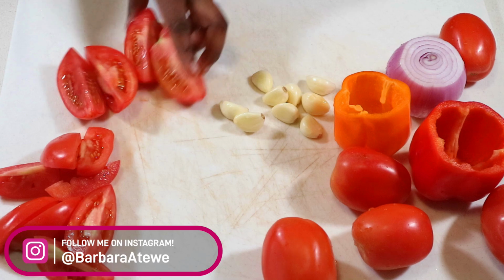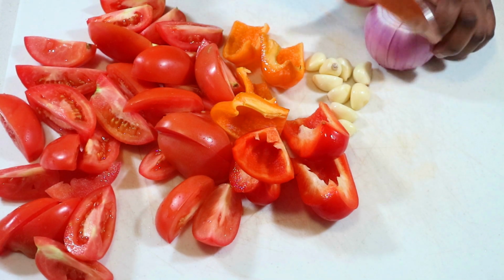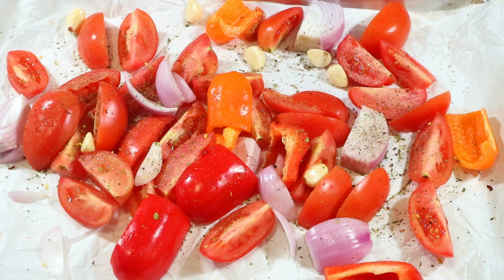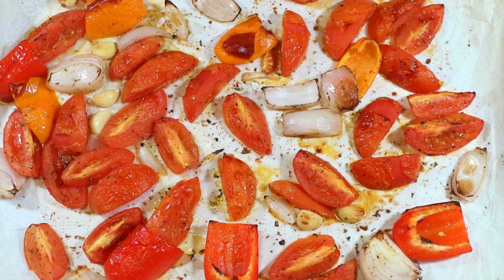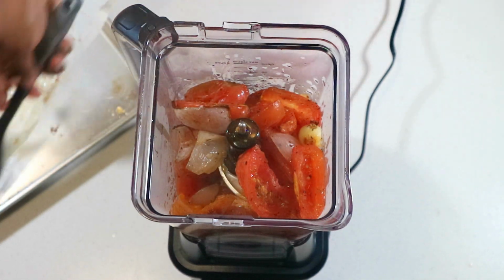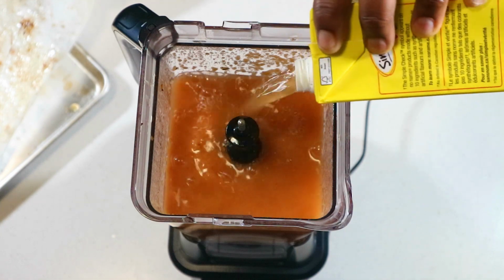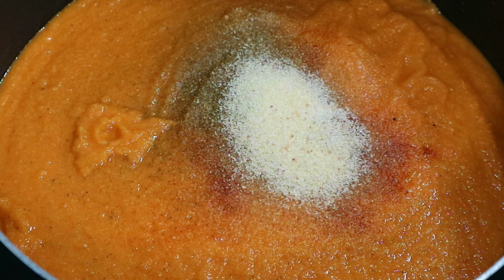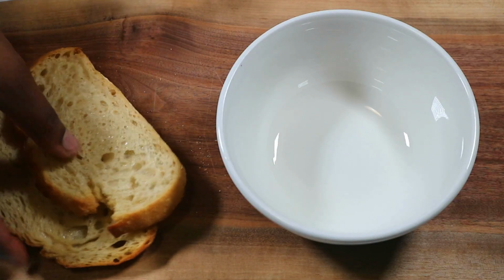ROASTED TOMATO SOUP RECIPE | DAIRY FREE + VEGAN + HIGH PROTEIN | Barbara Atewe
Wassup y'all! In today's video, I'm showing y'all my roasted tomato soup recipe! This homemade tomato soup is very easy to make. As a person who just doesn't like dairy, I thought I'd give y'all a dairy free tomato soup option that's also vegan! The extra ingredient that makes it packed with high protein also makes it a very creamy tomato soup! Hope y'all liked this quick cook with me video of a comfort food staple! Enjoy!

7-8 Roma Tomatoes
1 Sweet Red Pepper
1 Sweet Orange Pepper
1 Red or Pink Onion
8 Cloves of Garlic
Can of Chickpeas, rinsed & drained
Cup of Vegetable Broth
Salt, Pepper, Accent, Garlic Pepper, Paprika, Onion Powder, Garlic Powder
1/4 Cup of White Sugar

Instagram ⇢ @BarbaraAtewe
Twitter ⇢ @BarbaraAtewe
Snapchat ⇢ @BarbaraAtewe

Lenses: Canon EF-M 55-200mm Lens & Canon EF-M 15-45mm Lens